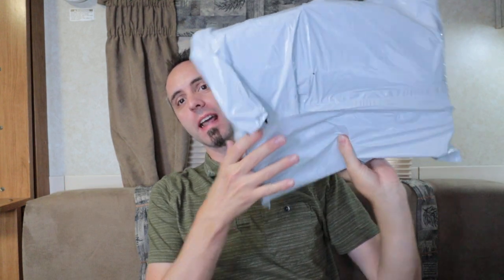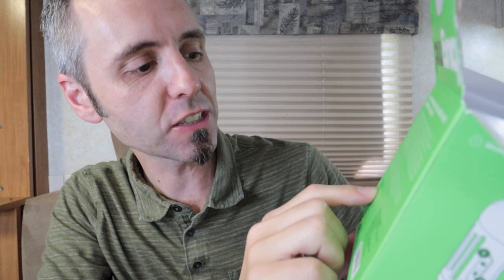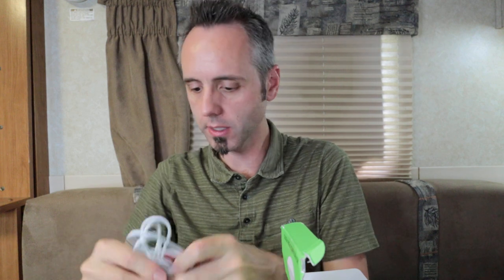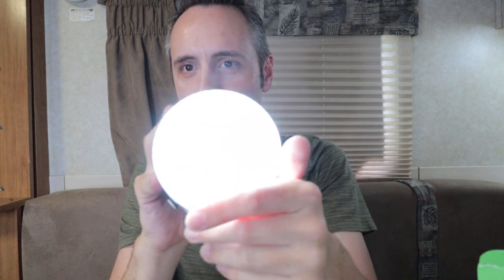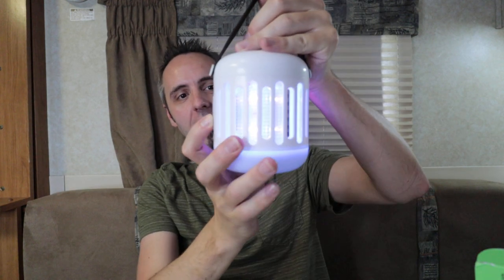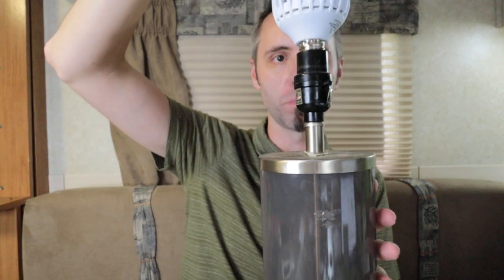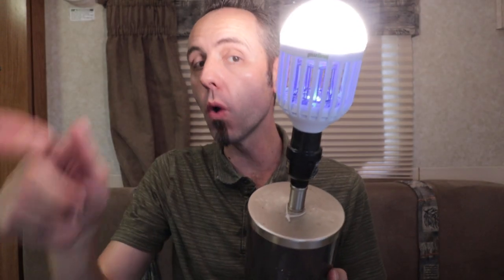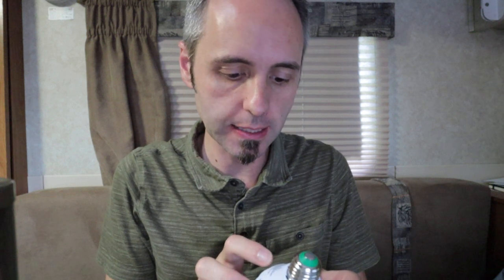Best Bug Zapper For Mosquitoes? | BugMD Bug Zap Trap & Zapville Bug Zap Light Bulb Unboxing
( REVIEW20 ). Are you looking for the best bug zapper for mosquitoes? BugMD send me their products to check out in this unboxing video. If you like this, watch this

This is my authentic, unedited review of BugMD Zap Trap & BugMD Zapville Bug Zap Light Bulb.

Dad Out!

Want to Send me Something to Unbox? Send it to me here:
Dad Reviews

1.

2. No purchase necessary.

3. The monthly prizes giveaway ends on the last day of the month. Winner will be announced via social media.